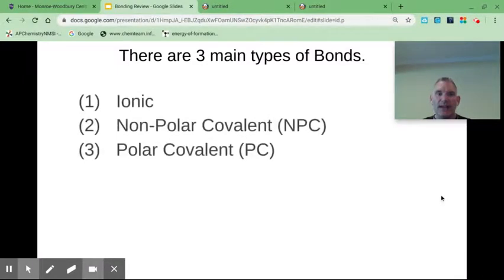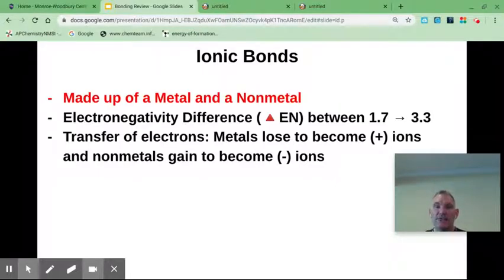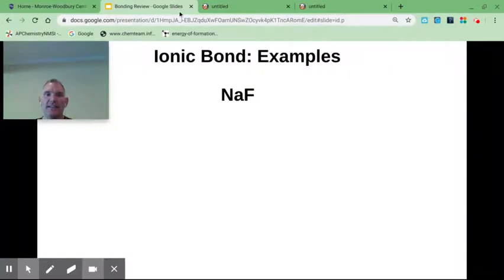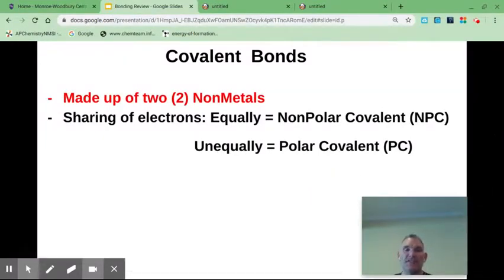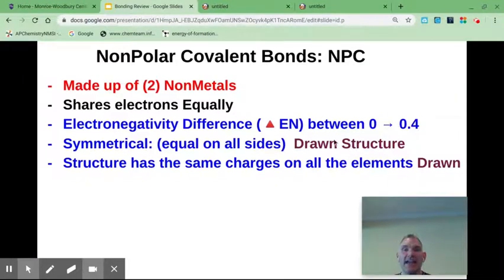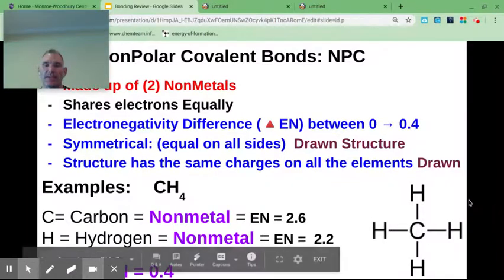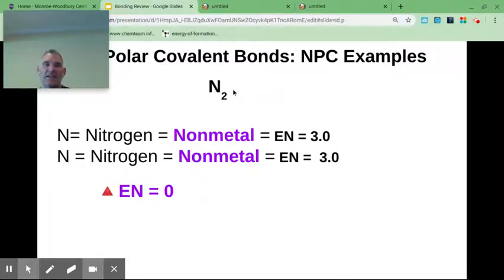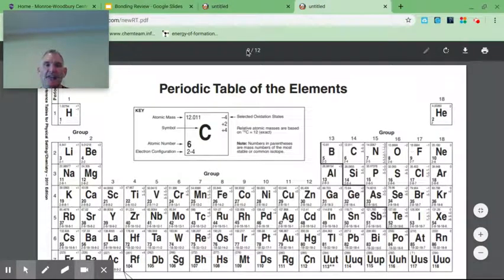Bond Review: Ionic and NPC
Bonding Review: Ionic and NonPolar Covalent